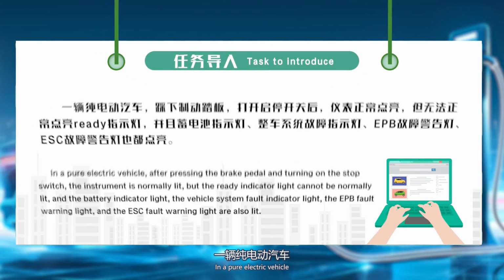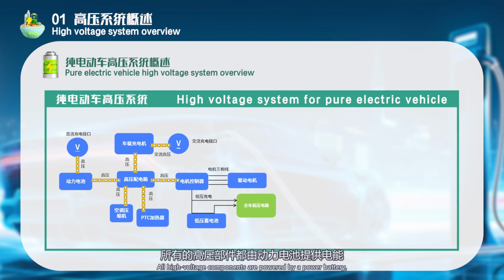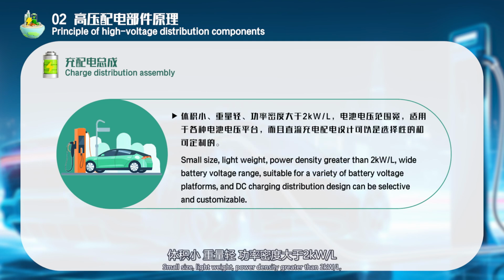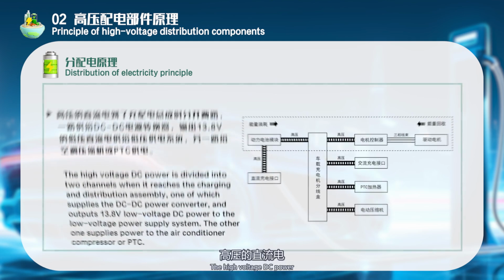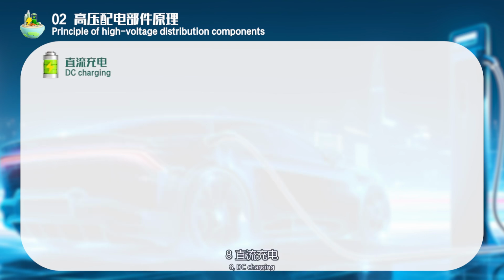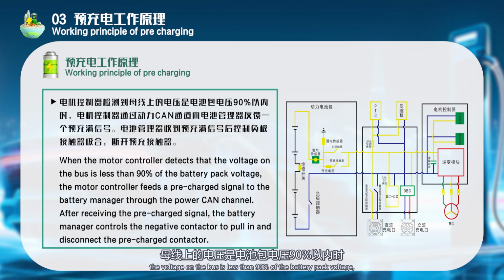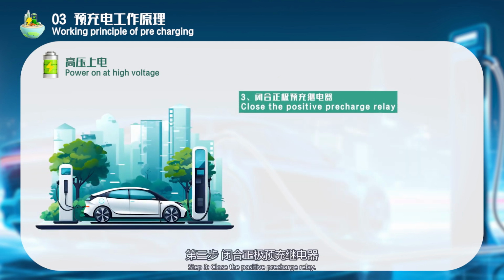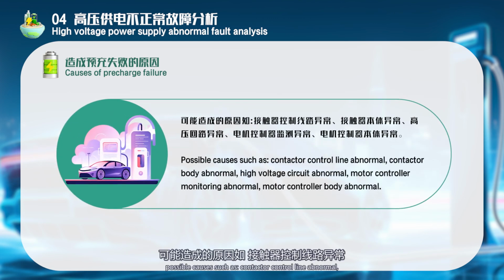5 1 Diagnosis and troubleshooting of abnormal high voltage power supply